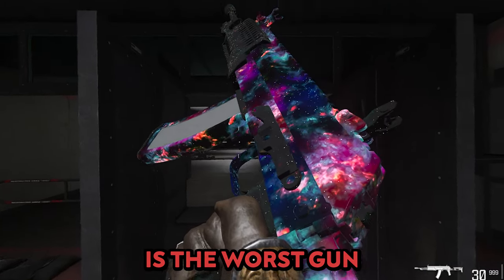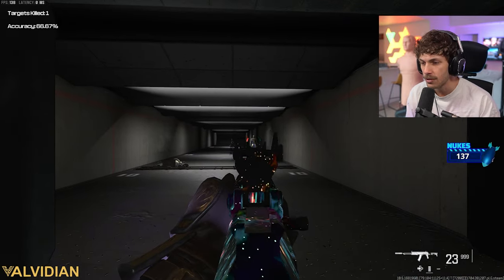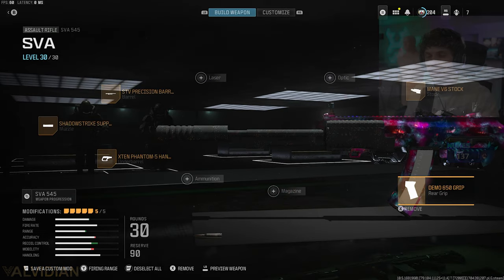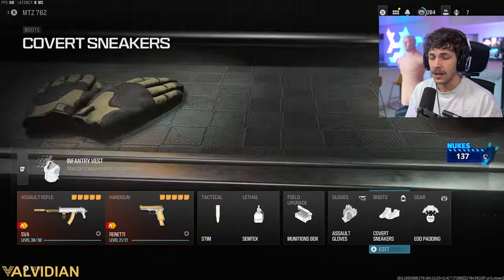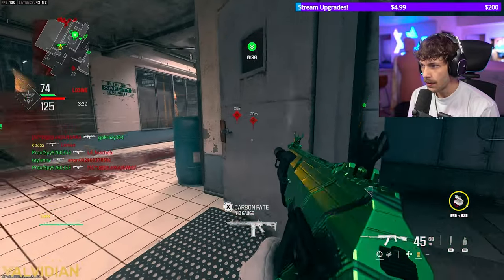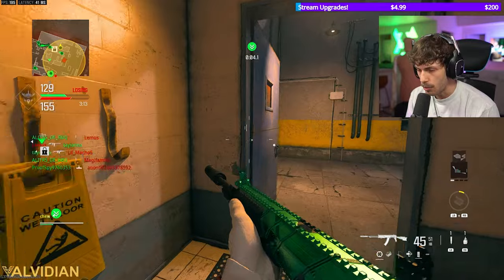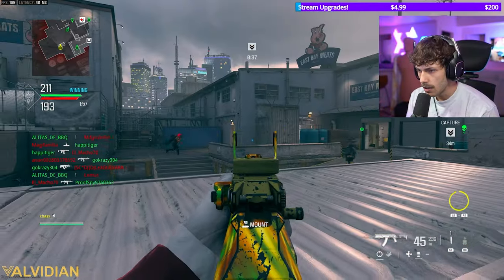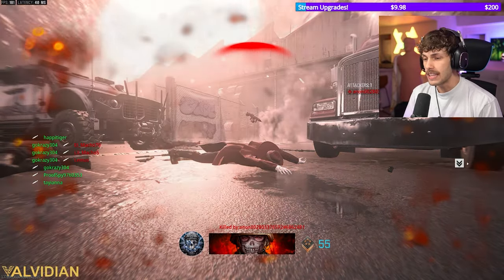the NEW *2 SHOT* SVA 545 SETUP is INSANE in MW3! 😳 *Best SVA 545 Class Setup* (Modern Warfare 3)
the NEW *2 SHOT* SVA 545 SETUP is INSANE in MW3! 😳 *Best SVA 545 Class Setup* (Call of Duty Modern Warfare 3 Season 1)